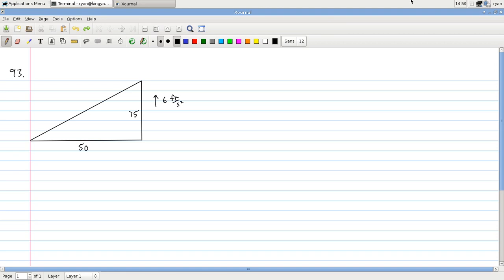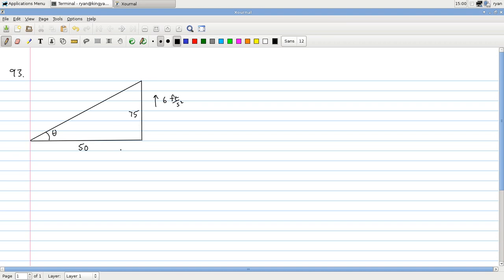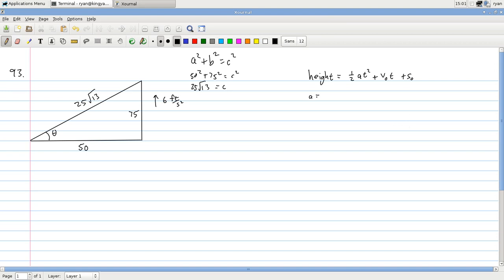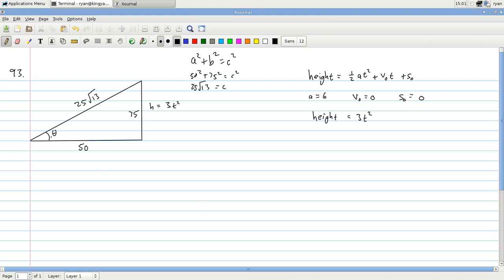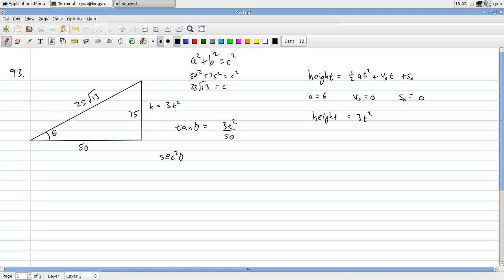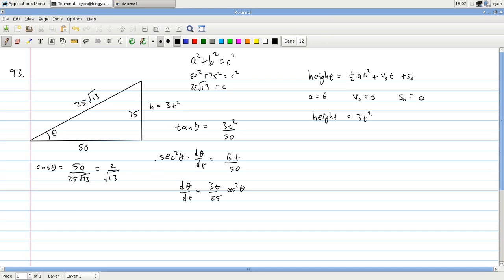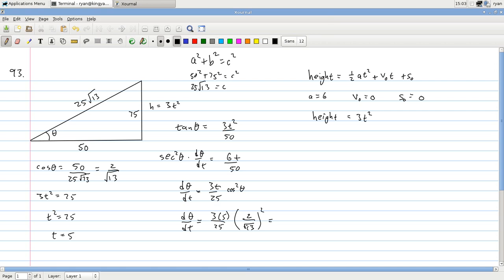Math 180 Review - Problem 93